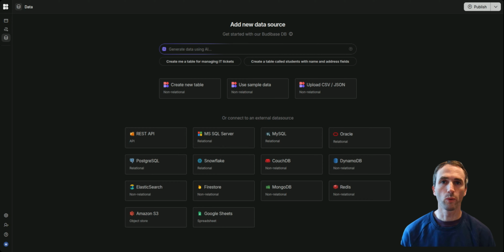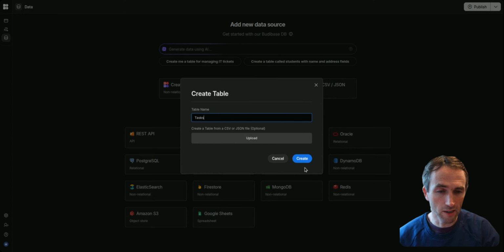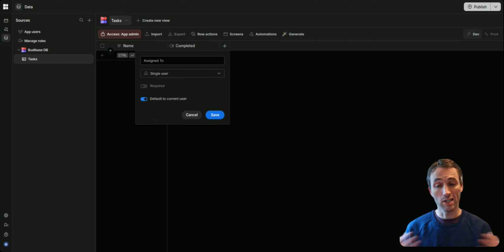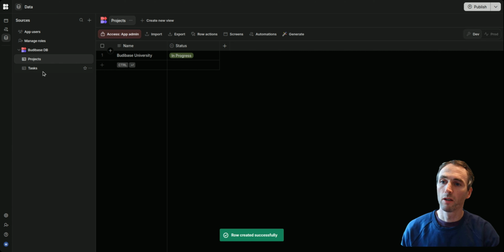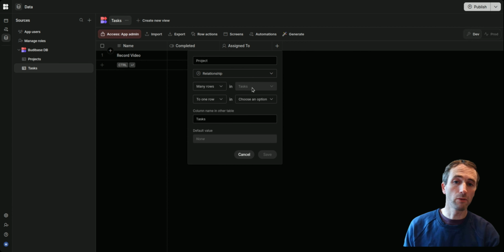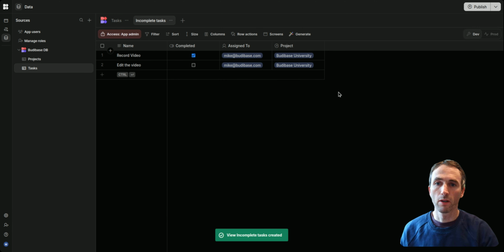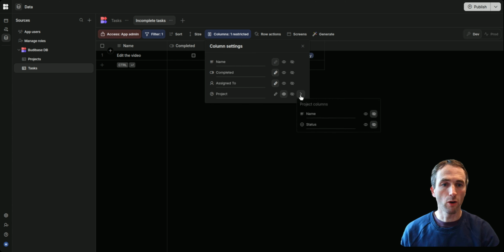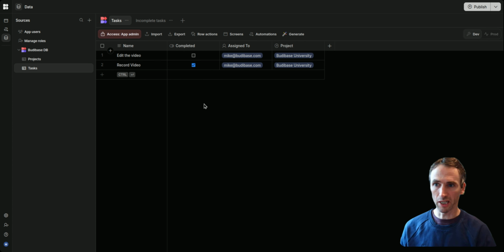Internal tables | Budibase University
Learn all about Budibase's internal tables.